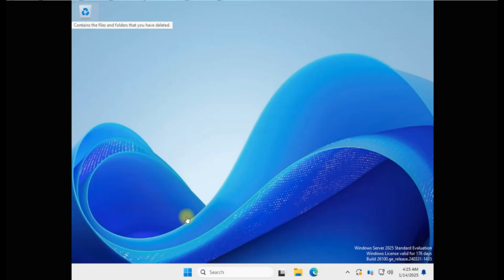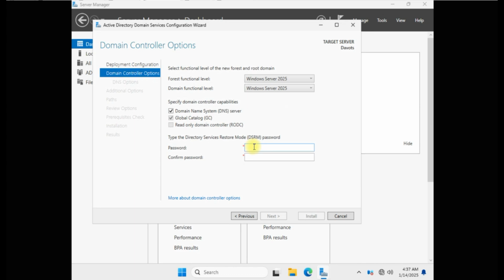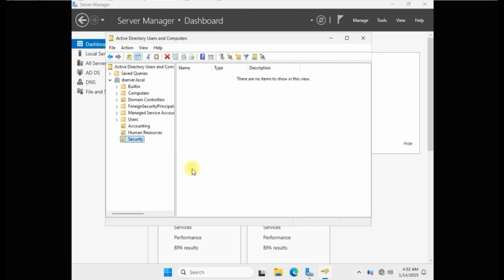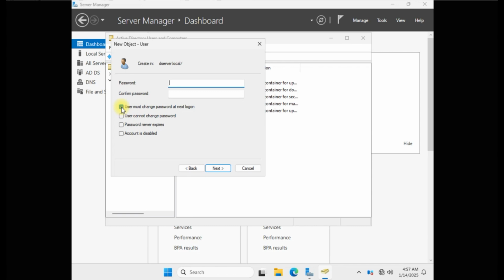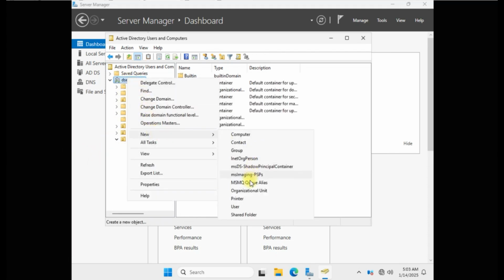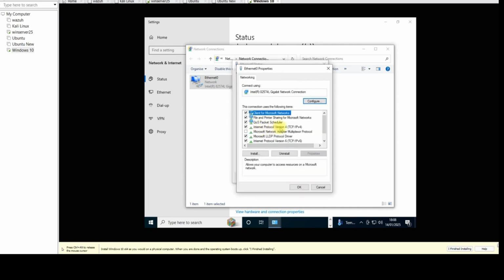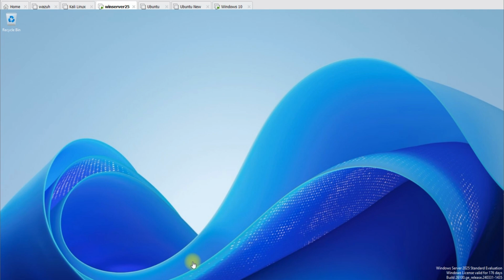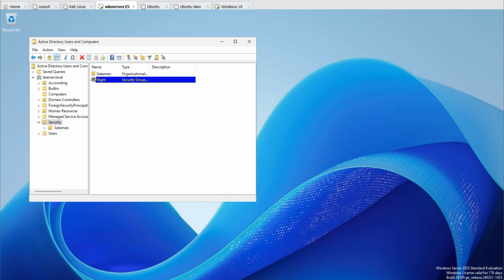Active Directory Made Easy: A Beginner's Guide to ADDS, Users, Groups, and Computers!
Welcome to Active Directory Made Easy: A Beginner's Guide to ADDS, Users, Groups, and Computers! 📢 MASTER ACTIVE DIRECTORY ADMINISTRATION – BEGINNER TO PRO! 🖥️🚀

With a skillset that focuses purely on the cloud, it can leave some some companies vulnerable in terms of a lack of knowledge with on premises systems such a Windows Server 2019. In this episode I take a look inside Microsoft Active Directory Domain Services ADDS in order to bring you up to speed in exactly what it does and more importantly, how it works. We start at the basics and through demos, I’ll take you on a journey that will not only provide the knowledge to configure and manage Active directory, but also use this knowledge to improve your cloud skills.

This step-by-step Active Directory tutorial is perfect for beginner IT professionals looking to sharpen their AD administration skills and become job-ready for real-world scenarios. If you want hands-on experience with Active Directory Domain Services (ADDS), creating users, managing groups, and adding computers to a domain, you're in the right place!
🔥 WHAT YOU’LL LEARN IN THIS TUTORIAL:

✅ Understanding Active Directory Domain Services (ADDS) and its critical role in network management.
✅ Creating and managing Active Directory users – setting passwords, permissions, and security settings.
✅ How to create and manage Active Directory groups and add members efficiently.
✅ Adding computers to the domain and configuring domain settings for seamless integration.
✅ Troubleshooting common Active Directory errors and avoiding misconfigurations.

🎯 WHY THIS TUTORIAL IS PERFECT FOR YOU:
✔ Ideal for IT beginners & aspiring system administrators
✔ Real-world best practices & industry-relevant scenarios
✔ Boost your IT career with hands-on Active Directory skills
✔ Learn step-by-step with clear, beginner-friendly explanations
💡 THIS VIDEO IS PERFECT FOR:

🔹 IT professionals looking to level up in Active Directory management
🔹 Beginners aiming to become Active Directory Administrators
🔹 Tech enthusiasts breaking into IT careers
🔹 Anyone preparing for IT certifications in Microsoft ADDS

By the end of this tutorial, you’ll be equipped with essential Active Directory skills, making you confident and job-ready for domain administration. Don’t miss this opportunity to master Active Directory!